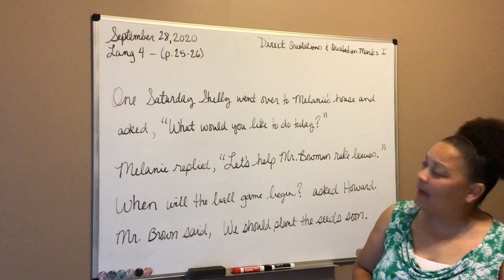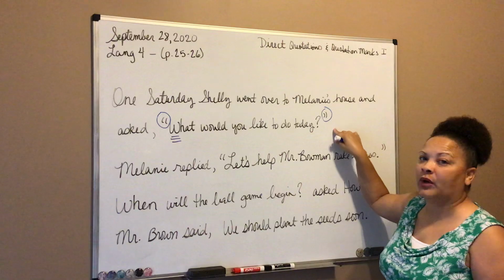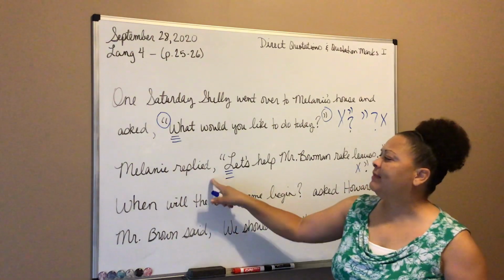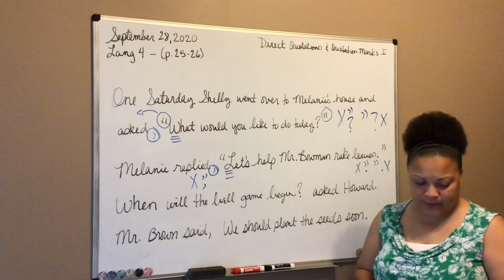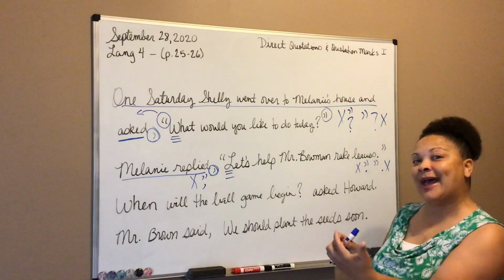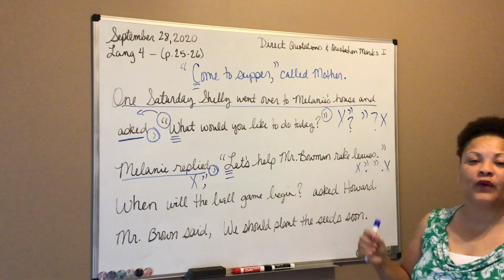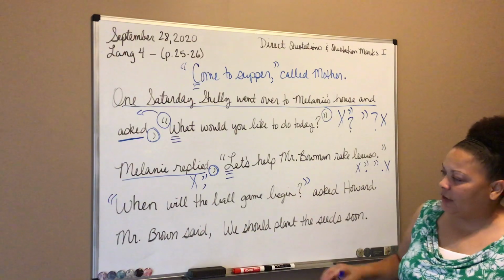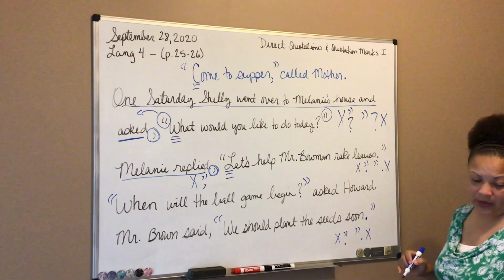Lang 4 - Sept 28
Direct Quotations